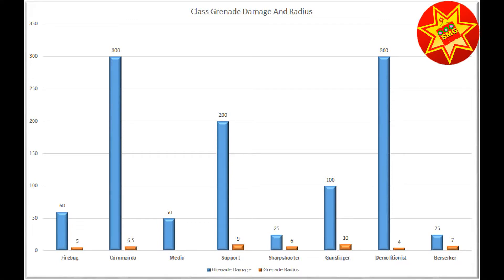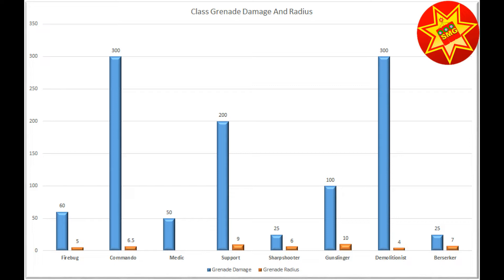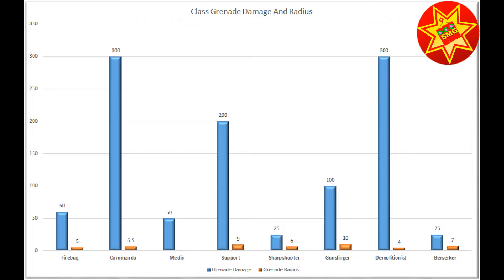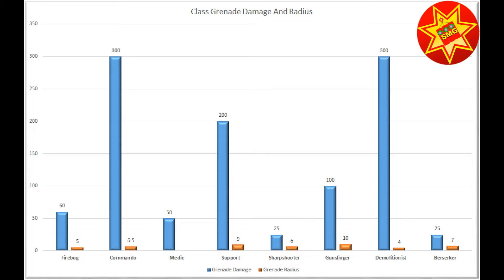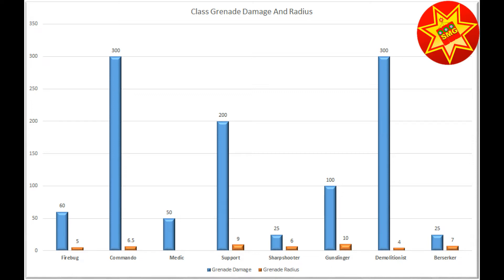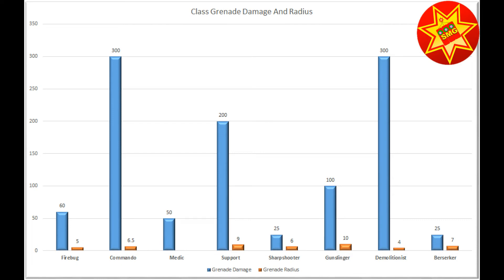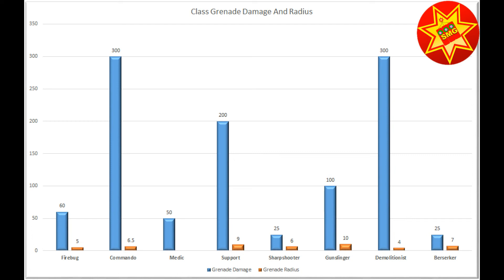Killing Floor 2 Grenade Damage Graph - All Types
killing floor 2 make things go boom medic grenade